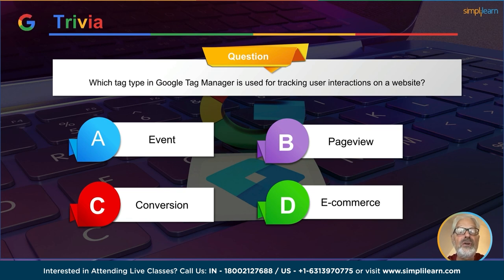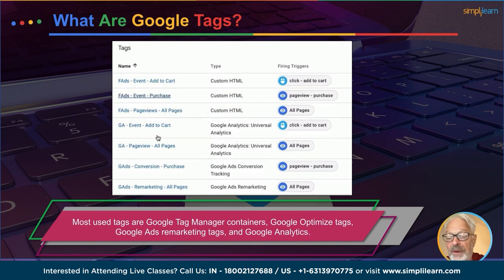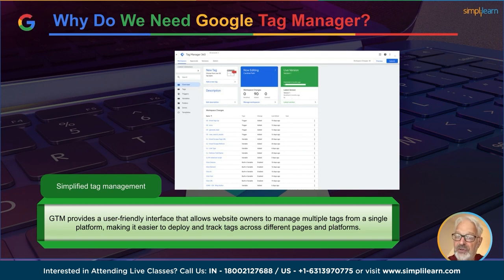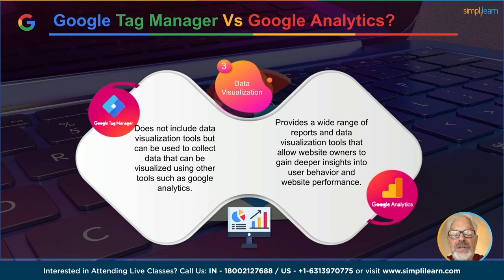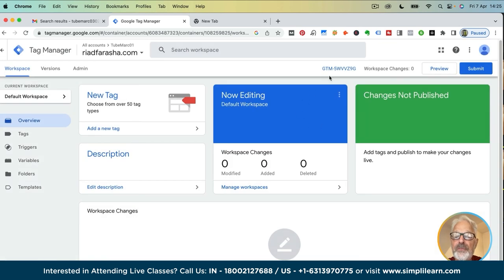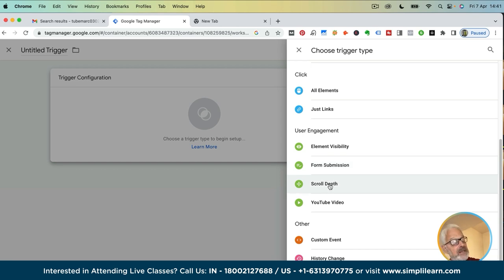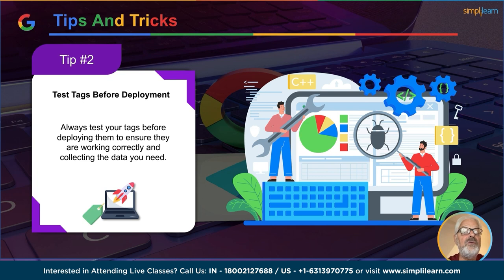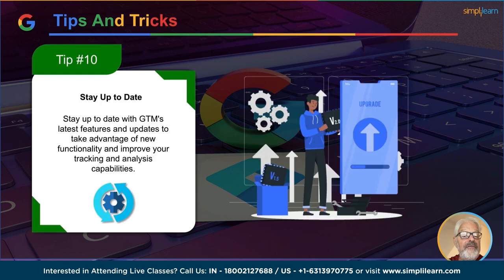Google Tag Manager Tutorial For Beginners 2023 | What is Google Tag Manager? | Simplilearn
In this Google Tag Manager Tutorial For Beginners 2023 video, we'll show you how to use Google Tag Manager to streamline your website analytics and get the insights you need to improve your online presence. We'll start with What is Google Tag Manager? and the basics of Google Tag Manager, including how to set up an account and create your first container. From there, we'll walk you through the process of adding tags, triggers, and variables to your container, and show you how to use them to track events, conversions, and other important metrics. Whether you're new to Google Tag Manager or you're looking to take your website analytics to the next level, this video has everything you need to know. So grab a cup of coffee and settle in for a comprehensive tutorial on how to use GTM to improve your website's performance.

In this Google Tag Manager Tutorial For Beginners 2023 video, We will talk about:
00:00 About  Google Tag Manager Tutorial For Beginners 2023
04:03 What are Google Tags?
09:23 What is Google Tag Manager?
13:13 Why do we need Google Tag Manager
18:13 Google Tag Manager vs Google Analytics
26:07 How to setup Google Tag Manager?
41:45 Tips & Tricks For Google Tag Manager

✅ Key Features
- Joint Purdue-Simplilearn Digital Marketer Certificate
- Masterclasses delivered by Purdue faculty
- Master sessions by Meta Blueprint trainer
- 6-credit transfer for the Purdue Online MS in Communication program
- 5 Capstone problem statements and 15+ course-end projects
- 10+ case studies from brands like Adidas, KFC, Nike, Intel, etc.

✅ Skills Covered
- Website Creation
- Behavioral Marketing
- Keyword Research
- Campaign Management
- Social Media Marketing
- Mobile Marketing
- Content Marketing
- Content Strategy